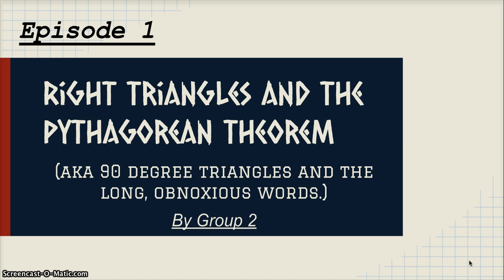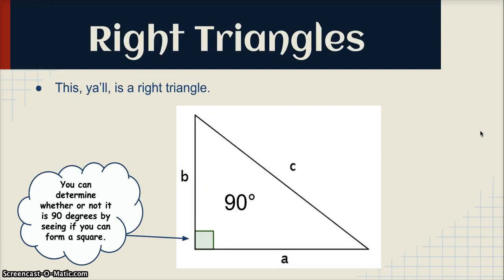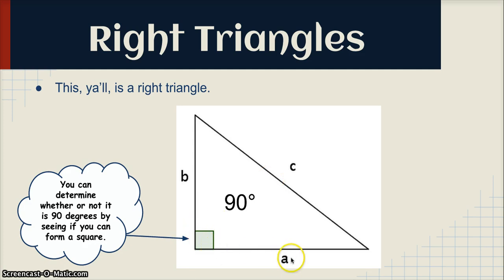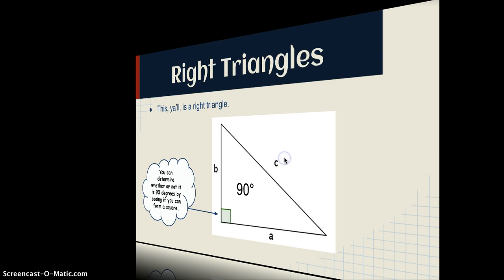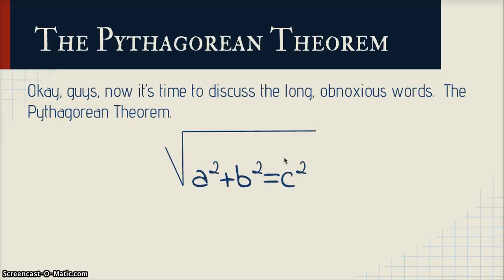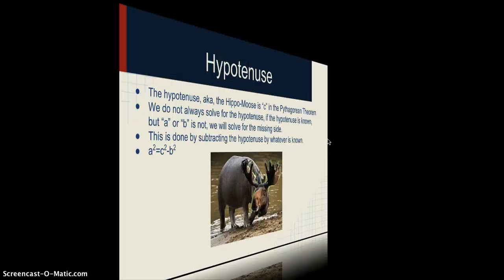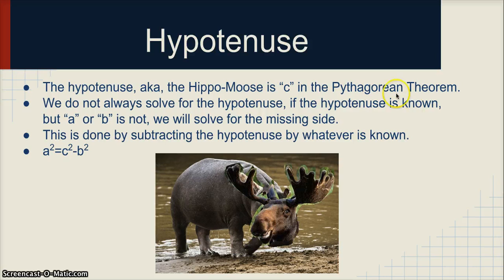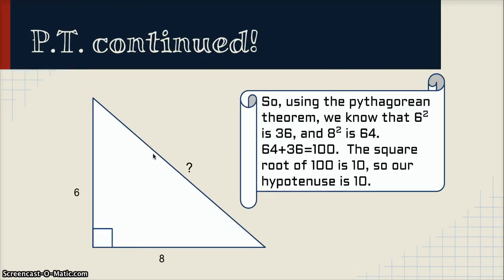Episode 1 ~ Pythagorean Theorem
By Group 2 - Alexa, Cobi, Alex, Malaysha